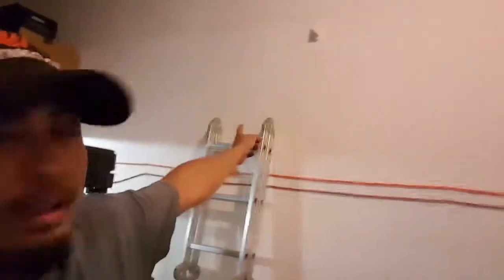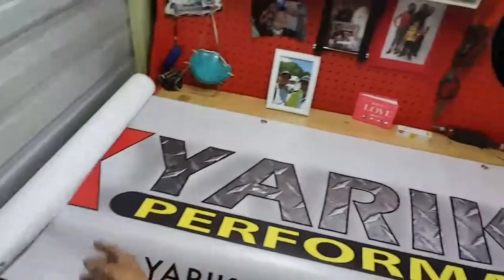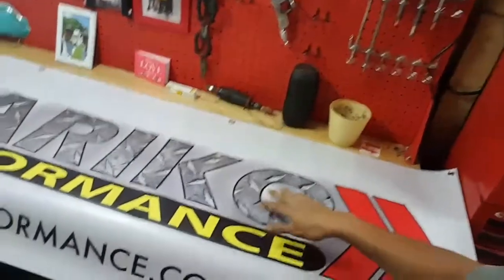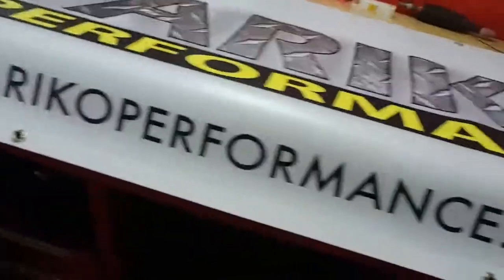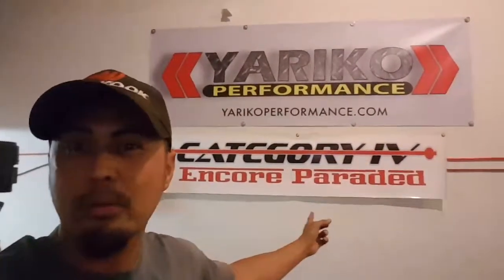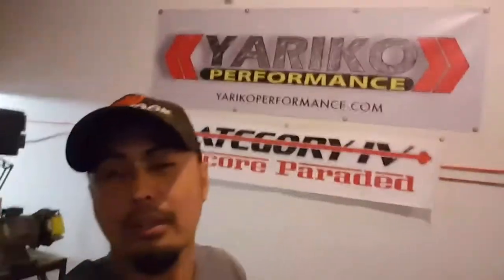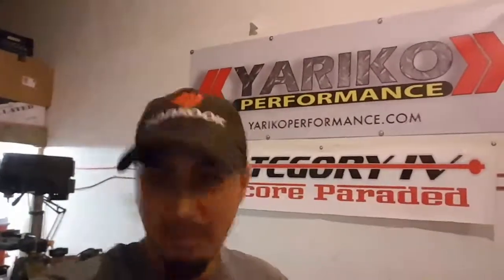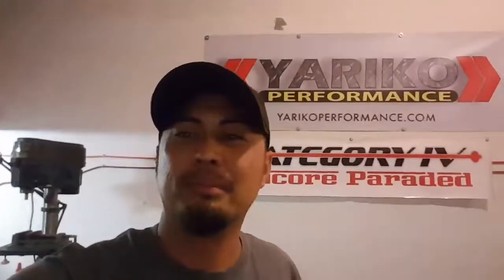Just got my new banner !!!! Super excited !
Made by
Impress Ink
540 N. Goldenrod Rd. Orlando, FL

Thanks Mike for the special delivery!